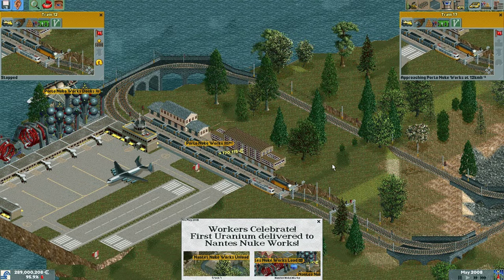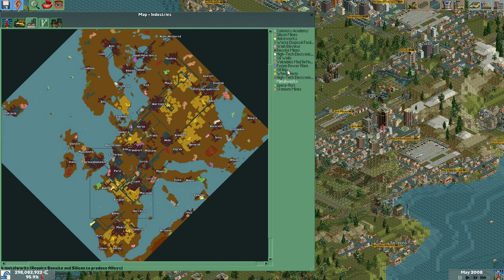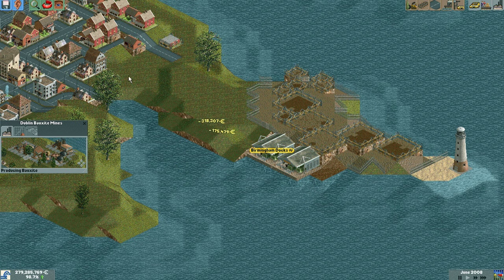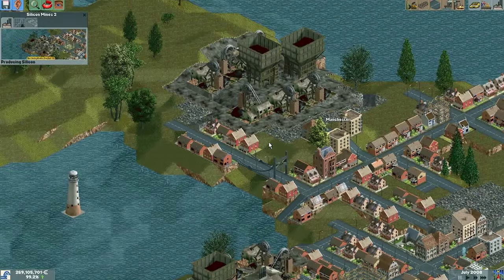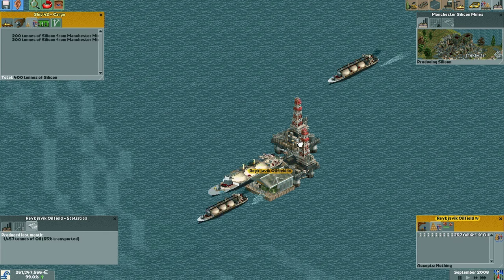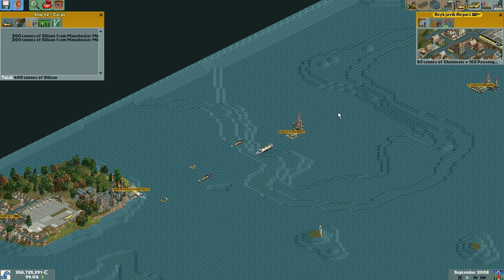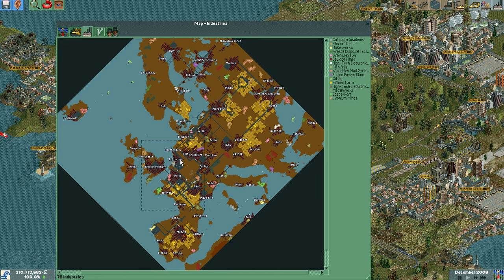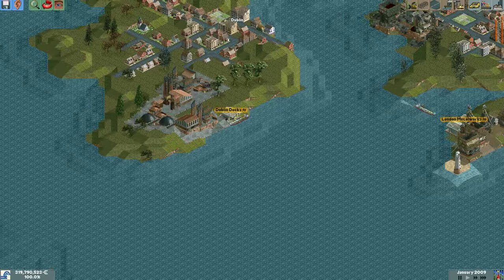Chris Sawyer's Locomotion: Europe Escape - Ep. 23: LNG SUPERTANKER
My third Chris Sawyer's Locomotion Let's Play series with a custom future themed scenario called Europe Escape!

Scenario: Europe Escape (modified by matcku84 from Europe by shockii)
Description: The Earth is dying! Your people must escape into space!
Challenge: Deliver 5,473,400 Colonist by the end of 2083

(Be sure to follow the included instructions. New save games are added after each session.)

(For a full list of links, download the above file.)

- AMI Tram
- AMI GTV Community Pack
- AMI Airbus A320 Community Pack
- British Rail Set (newest version)
- CLW/SQ ICE Trains Set
- CLW LA Poste TGV
- CLW Thalys TGV
- DB E03 (BR103.0) and BR103.1 Pack
- Dekosoft UP Pack with Provo Utah Scenario
- Digidampfman's Station Kits 1-4
- Eurostar and GNER White Rose
- Enhanced Airport Pack
- High Speed Brick Bridge
- Paasky's Aircraft Pack
- Steve's Earth Slopes
- Zeak's Ship Pack
- Zeak's Buildings Pack

- Wide & Diagonal Narrow Gauge Curves
- Barney's Tram Set
- Barney's Subway Set
- Barney's Swiss Railcar Set
- Barney's RDC Set
- Realistic Aircraft Specs
- Highways & Biways 2
- Hi-Tech Electronics Industrial Pack
- Mercedes-Benz Citaro O530

- The 21st Century Mod
- Fyra V250
- Maglev Freight Wagons
- Tube Bridge
- Valuables Mod
- Zimmlocks's Locomotive Depots

- French TGV pack:

- DB BR 155 Cargo E-Lok (DR250)
- Locomotion NL Pack
- NL Pack Encore (NLCART1.dat)
- Maglev
- Maglev Trains
- Der Super Baum (BEECH.dat)
- UFO (WTF.dat)

(The site doesn't exist anymore :(. Please message me if you find another site hosting these)
- SQ Actors Cola Roadtrain 2 (SQ_Actros_Roadtrain_Cola2.dat)
- SQ Actros Truck (ACTROS_B.dat)
- SQ Actros Trailer (ACTROS_H.dat)
- SQ Flats 1 (SQBLD001.dat)
- SQ Flats 2 (SQBLD002.dat)

Video and commentary recorded with Bandisoft Bandicam and Samsom C01U microphone:
- Video: 30 fps, 1280x720p, Motion JPEG & 95% compression quality
- Sound: 2 channels, 44 KHz 16-bit PCM exported as Microsoft WAV
Edited and rendered with Sony Vegas Pro 10: